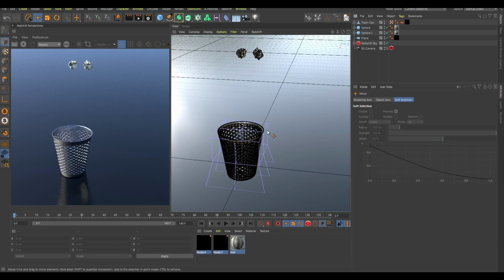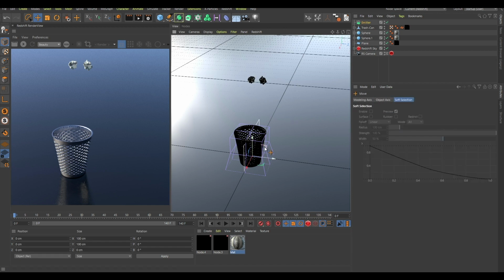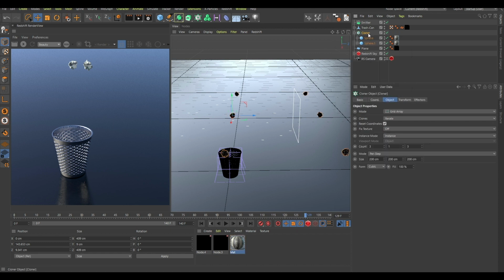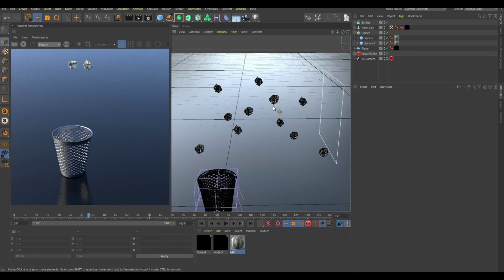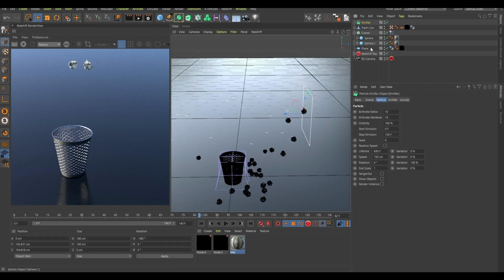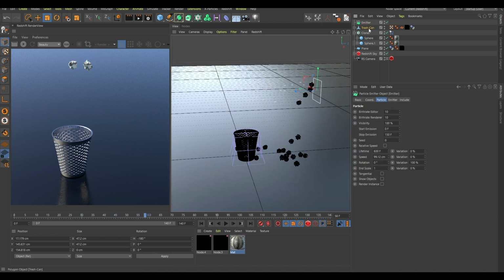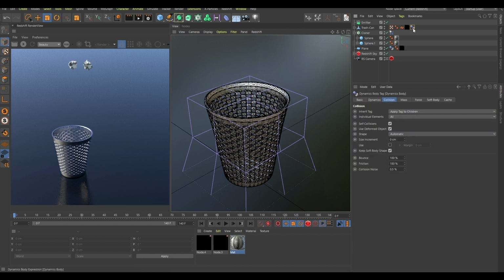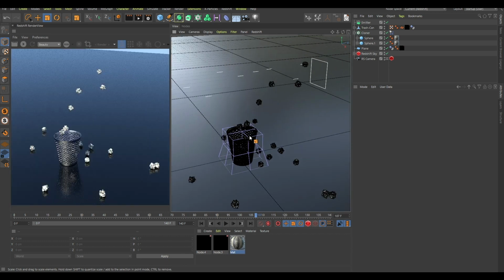Cinema 4D: Dynamic Money Balls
How to throw a bunch of unusable money in the trash can using an emitter and dynamic body simulation.

0:00 - Dynamic Money Ball Simulation